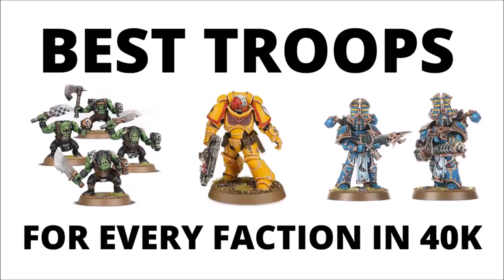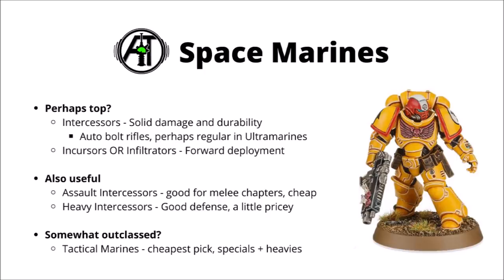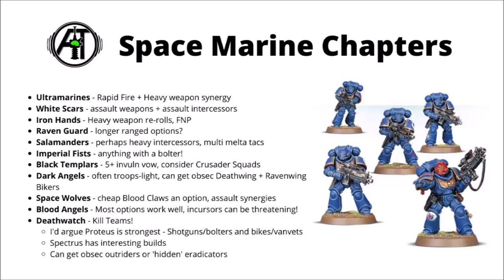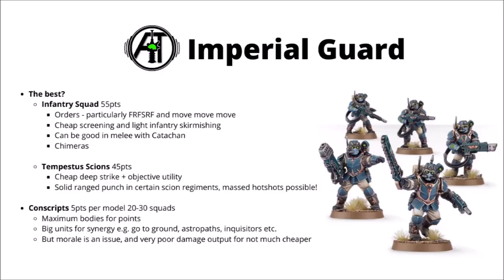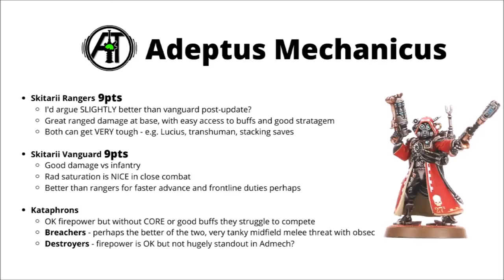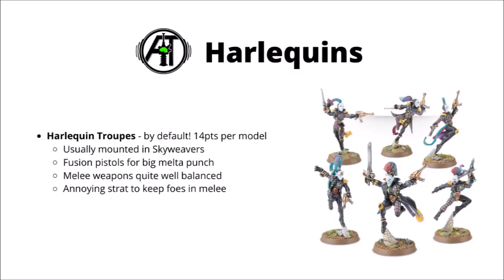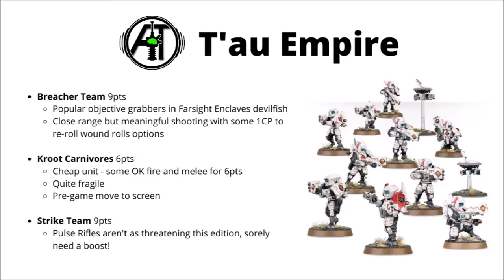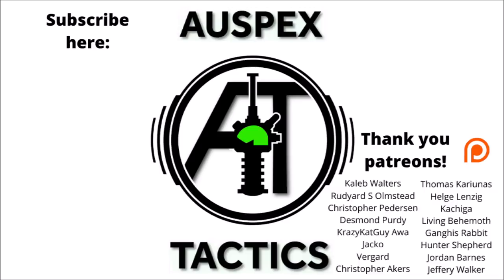Best Troops for Every Army in Warhammer 40K?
Let's compare the strongest troops choices for each faction in the game...

0:00 Intro
0:47 Troops in 40K
3:41 Space Marines
6:18 Specific Chapters
10:52 Custodes
12:15 Adepta Sororitas
13:52 Grey Knights
15:40 Imperial Guard
18:05 Admech
20:19 Chaos Daemons
22:03 Chaos Space Marines
23:48 Death Guard
25:43 Thousand Sons
27:22 Craftworlds
28:40 Harlequins
29:35 Drukhari
31:07 Tyranids
33:08 Genestealer Cults
34:24 T'au Empire
35:35 Necrons
36:42 Orks
38:57 Best Troops?